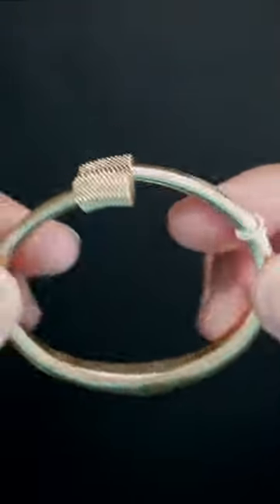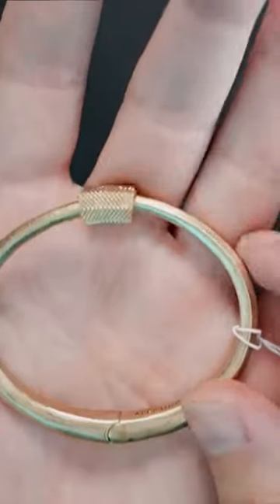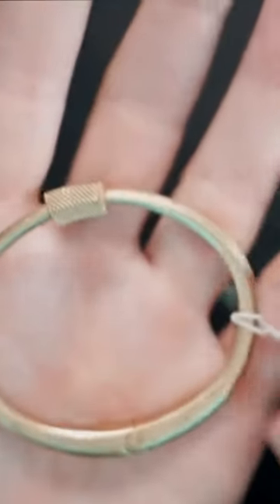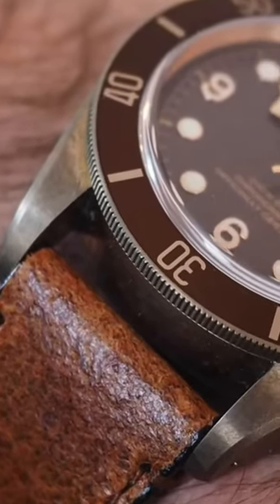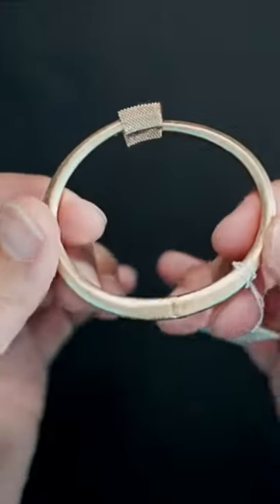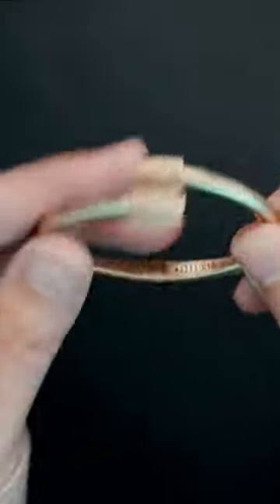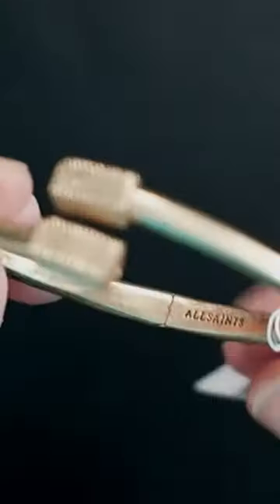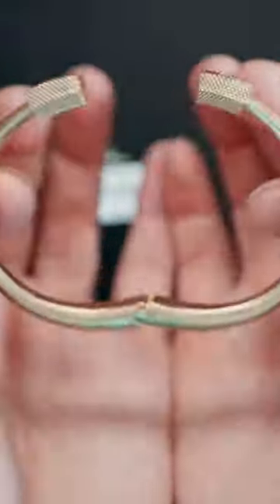Can Men’s Brass Jewelry Be Fashionable?